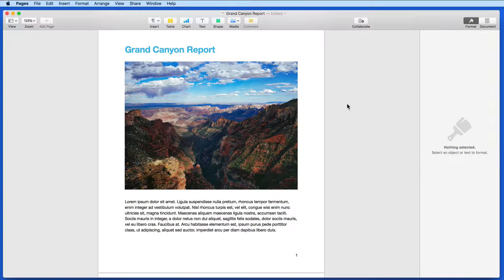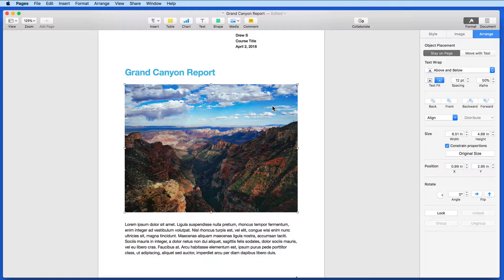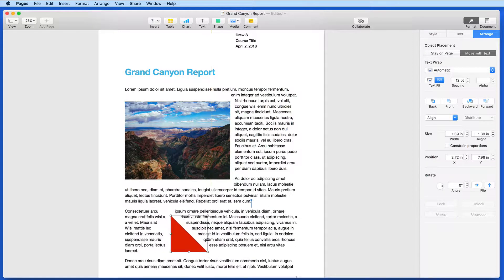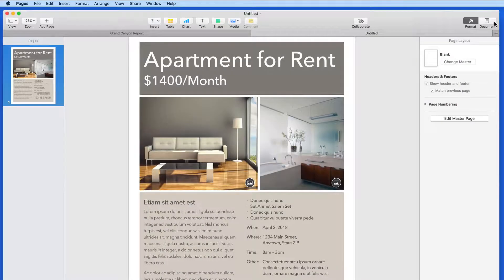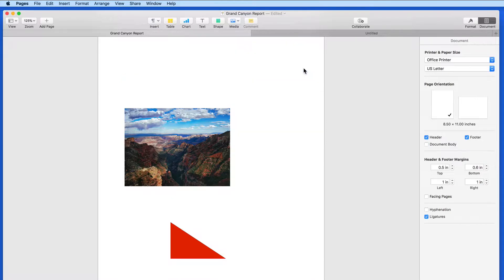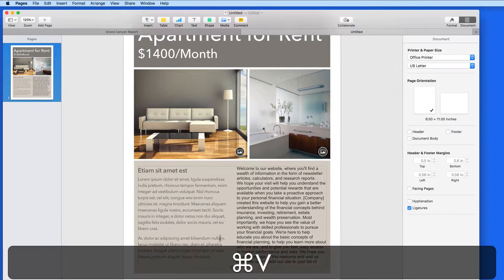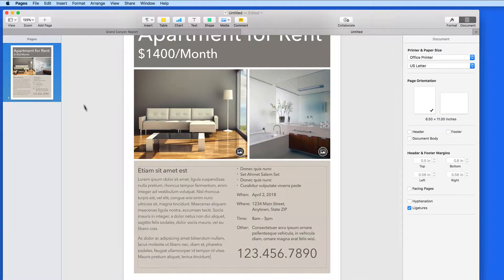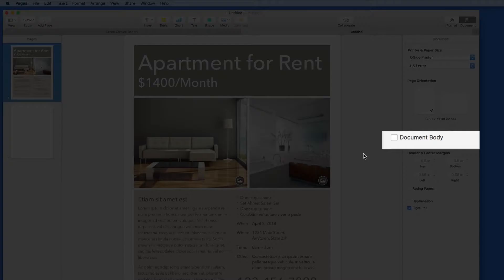Pages for Mac Tutorial - Word Processing or Page Layout?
In this lesson from the full Pages for Mac Tutorial coming soon see how to differentiate between a word processing and page layout document in Pages. Learn much more about how to use your Mac, iPhone and iPad